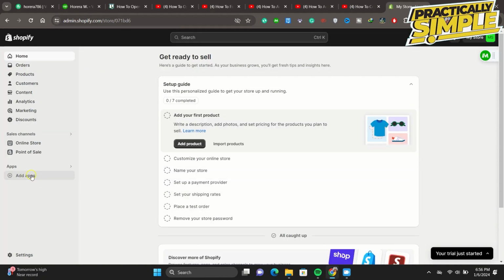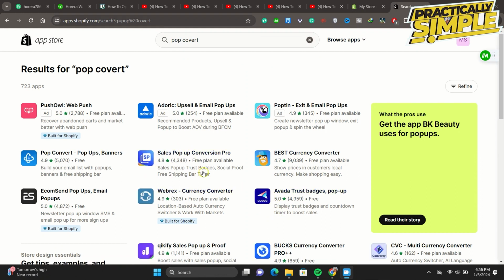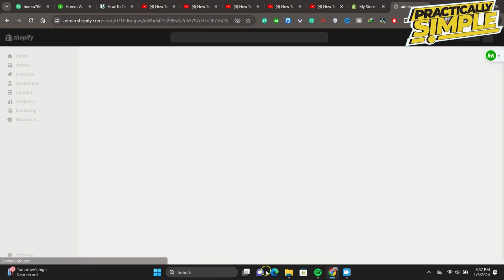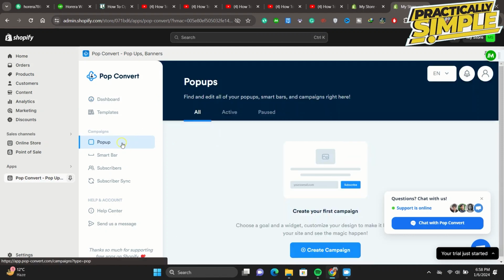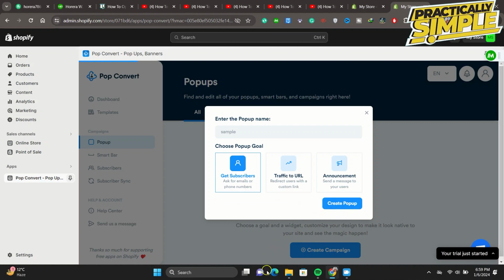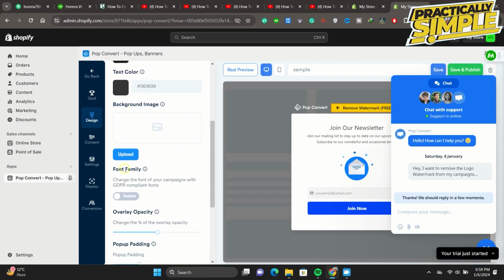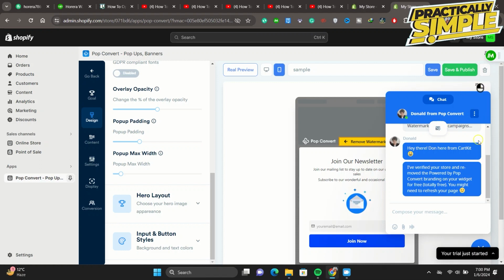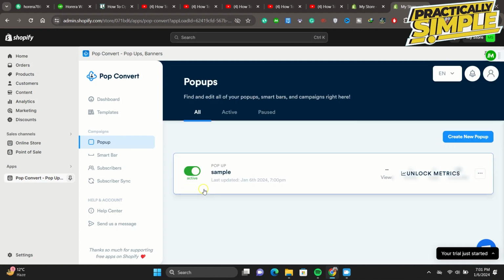How To Add Email Pop Up On Shopify - 2024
If you want to Find How To Add Email Pop Up On Shopify but don't know how to do it, then this tutorial is for you!

In this tutorial, I'm going to show you How To Add Email Pop Up On Shopify.